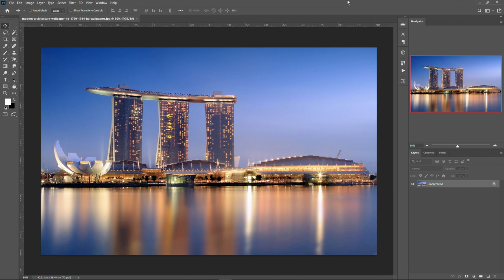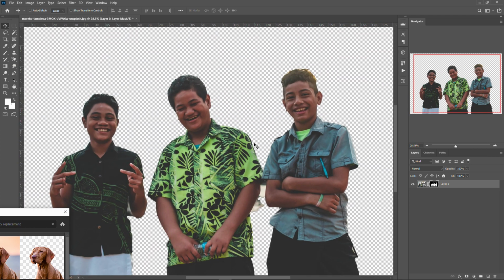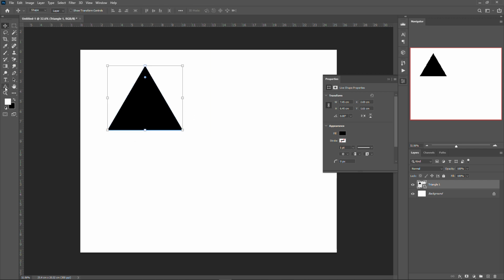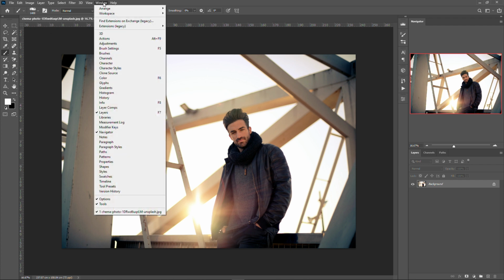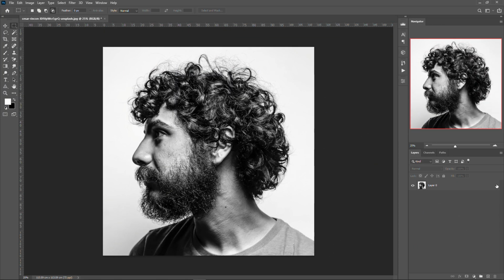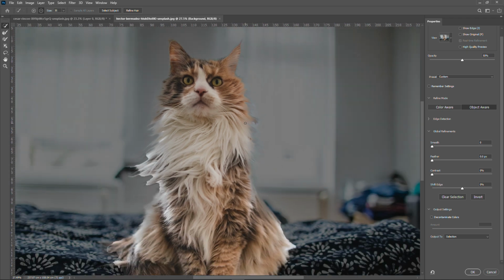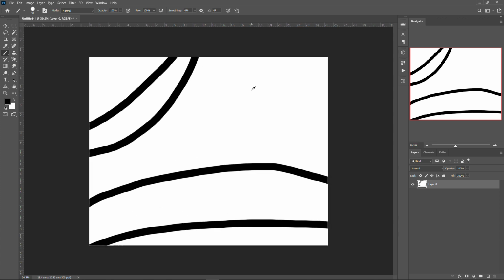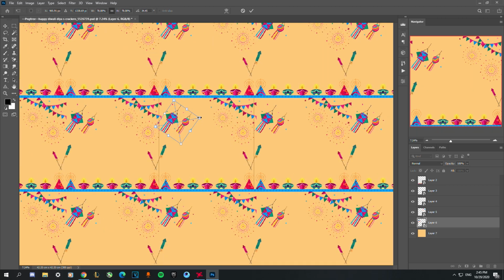The Unbelievable Adobe Photoshop 2021 Features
Adobe Photoshop 2021 has came out with absolute shocking features and effects , I was really amazed at how time saving the features are , Let me tell you what are the new Adobe Photoshop 2021 Features , Now you can do make sky replacement in Photoshop 2021 with simple one click , You Can Colorize Black and white images in photoshop 2021 with simple one click as well using the neural filters , You Can Remove background in photoshop 2021 in 1 click , Photoshop 2021 Now Has Tutorials Directly Into Photoshop showing you realtime how to do whatever you want , you can now ask photoshop about any effect you're forgot and it will do it for you instantly , ARE WE DONE ? , haha not yet , The new live shapes enhancement in photoshop 2021 will help you create shapes and edit them with ease , Now comes the Pattern Preview which helps you to make your patterns , edit them in realtime to get the great final results , And Last but not least The new select and mask features The Refine Hair and Select Shape In Photoshop 2021 That Help you to make precise and accurate object selection of the shapes in your photos with ease .

I consider this as the best thing adobe creative cloud , adobe cc has done this year

I'm a 21 years old Architect , Video Editor and Graphic Designer , I made this youtube channel to help you in your design career ,  using all my how to videos you will be able to learn softwares like photoshop , illustrator and a lot more , you will also learn a lot of design tips to help you get your designing skills to the next level.